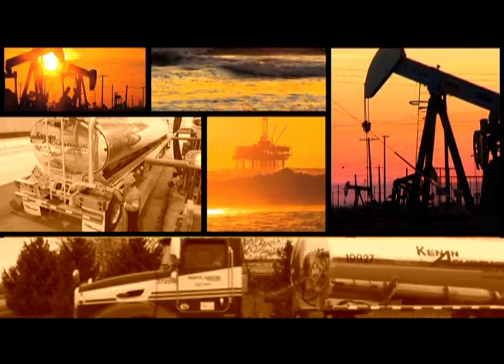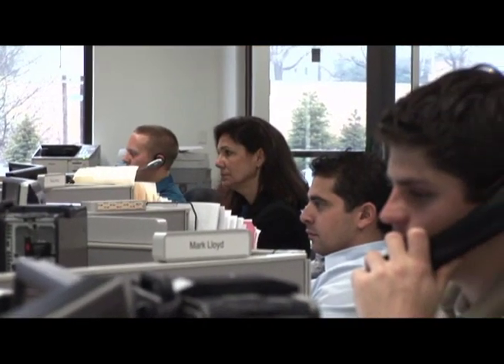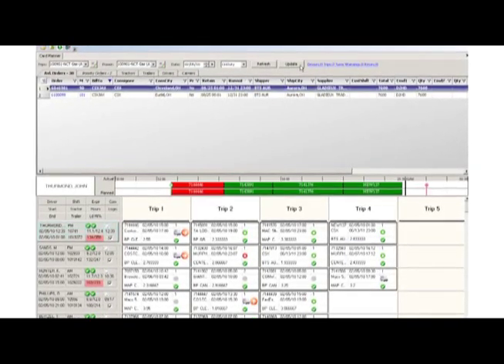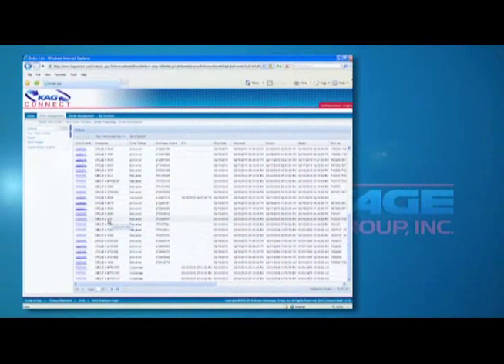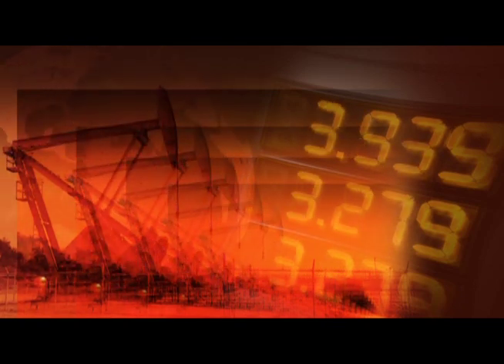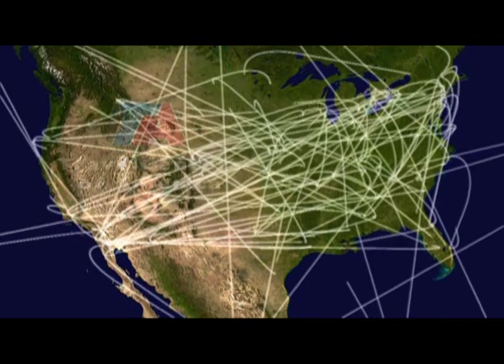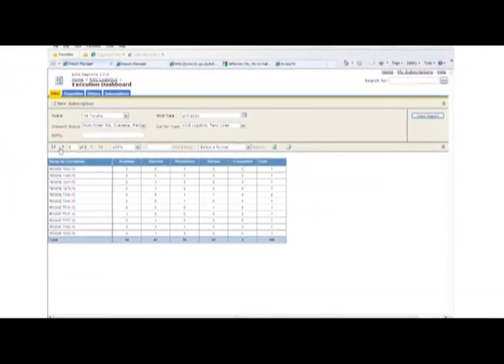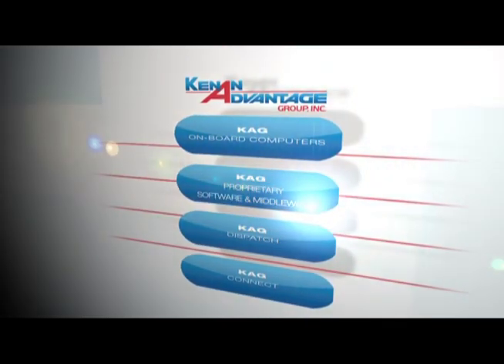KAG Horizon - Our Technology